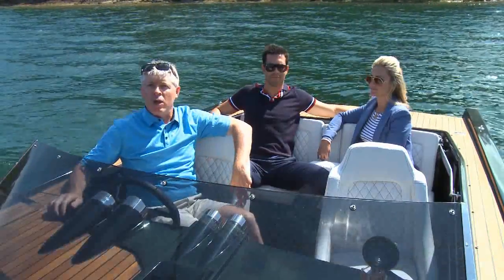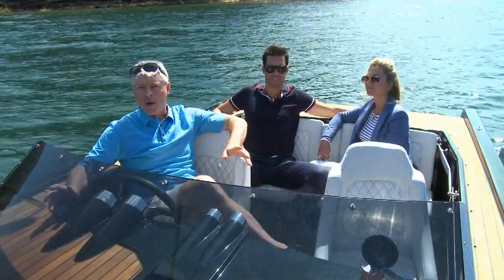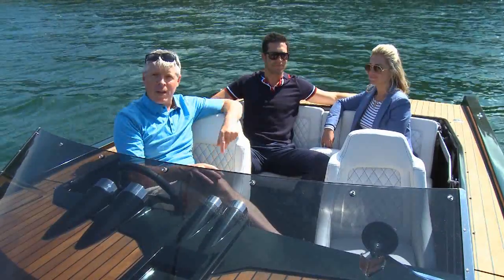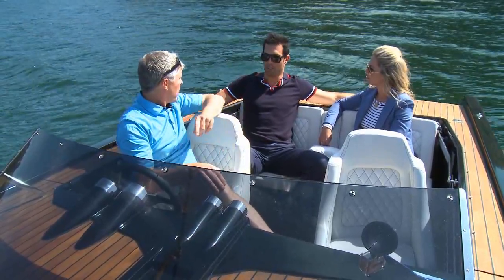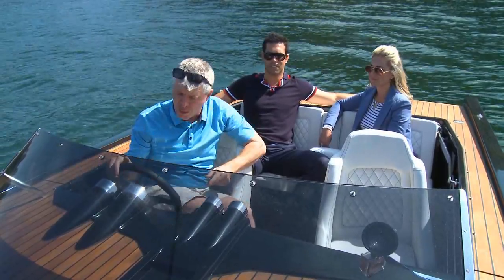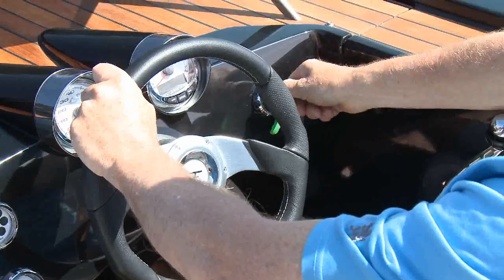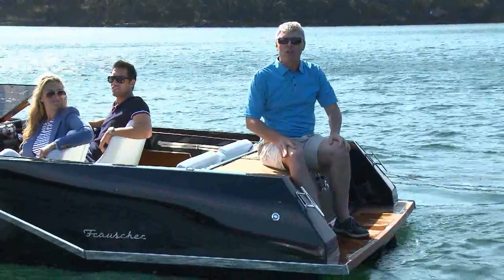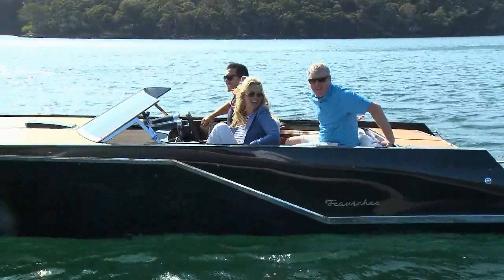Tradeaboat - Frauscher 717GT Review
David Lockwood chats with Lee and Steve from Premier Marine about the Frauscher 717GT, an awesome 'Gentlemans Racer' style day boat. Just watch how this little baby litterally flys over the water!